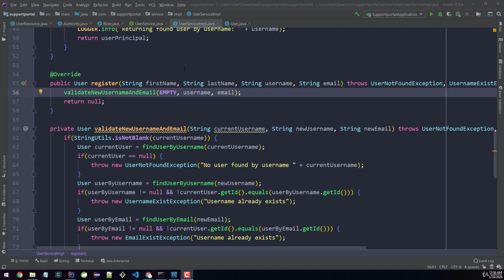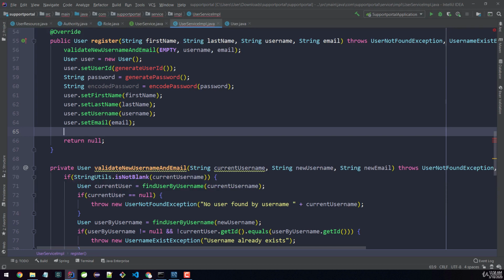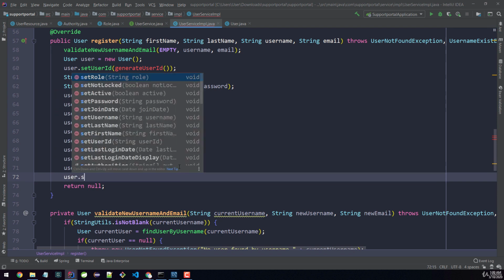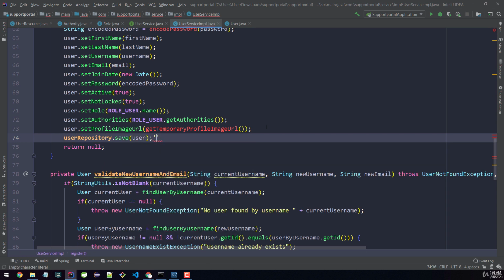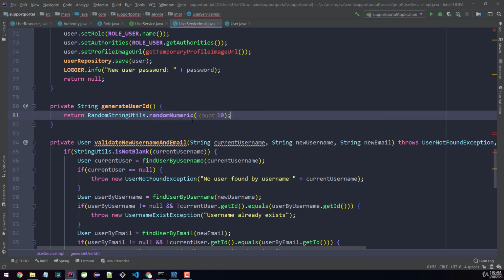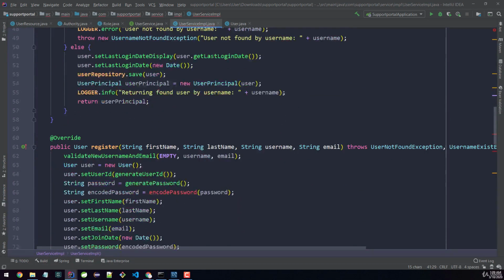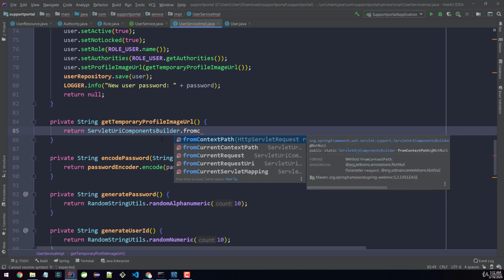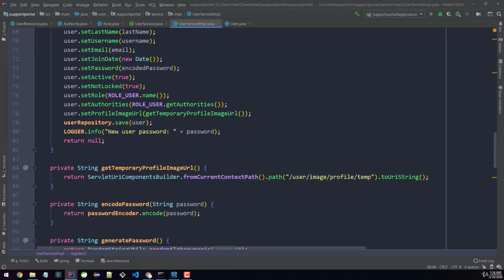6 - User Registration 48 User registration Part 3